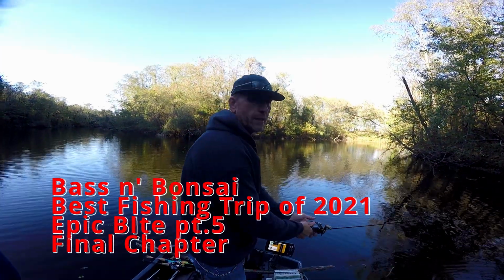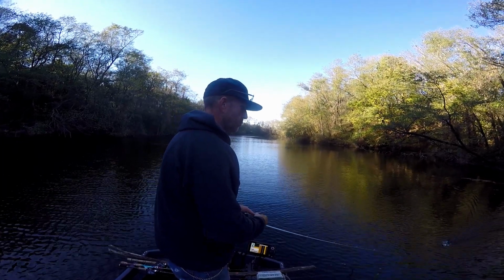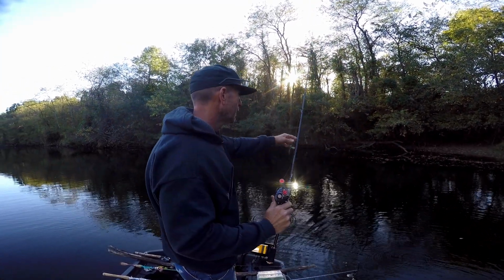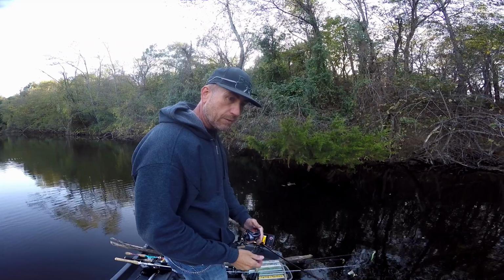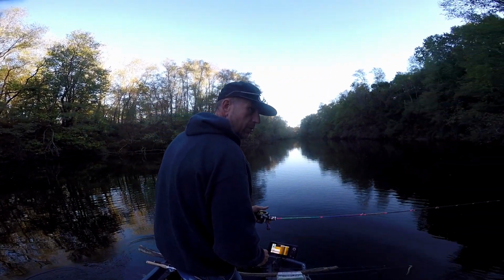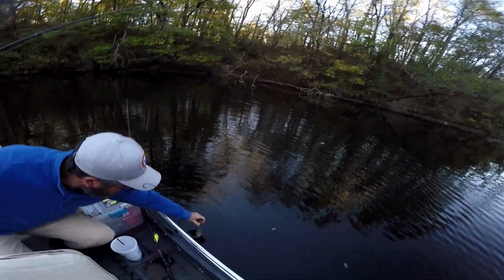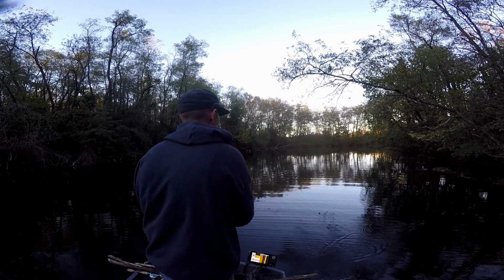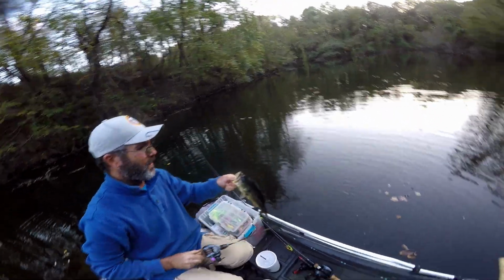Best Bass Fishing Trip of 2021 Insane BFS Fish Catching Footage how to pt 5